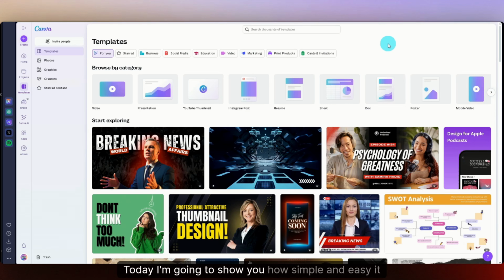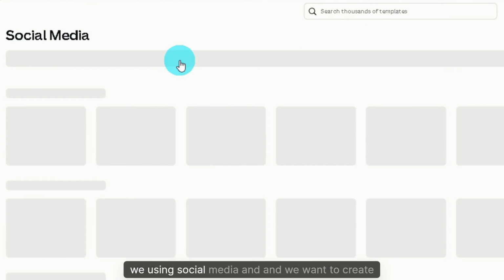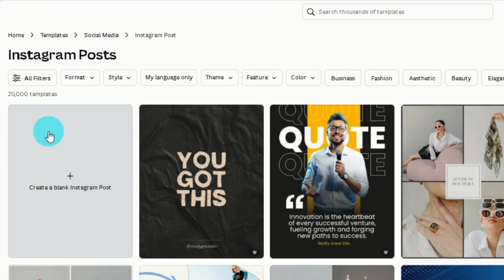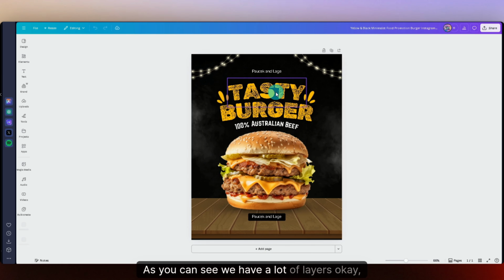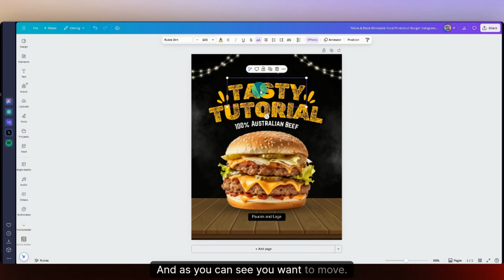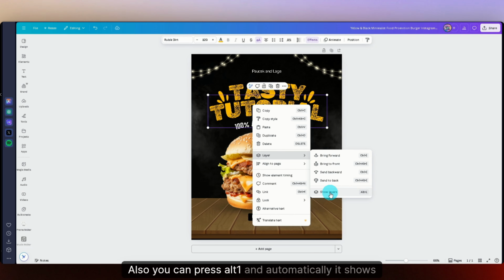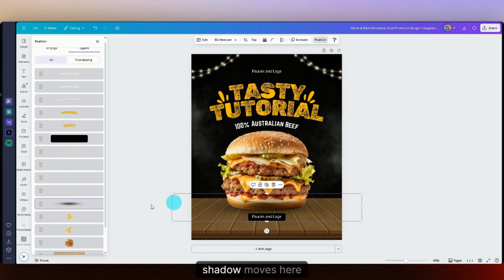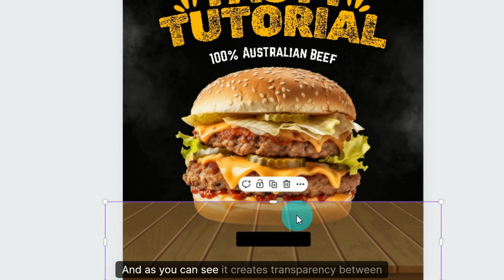Master Canva Layers in 60 Seconds | Control Every Element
Want to master Canva layers in just a few seconds? This quick tutorial shows you how to use Canva layers to control elements like a pro — perfect for both beginners and advanced users!

 In this video, you’ll learn:

What layers are in Canva

How to move elements forward and backward

How to use the position tool

Tips for managing overlapping text, photos, and graphics

 Whether you're creating social media posts, presentations, or YouTube thumbnails, understanding layers will instantly improve your designs!